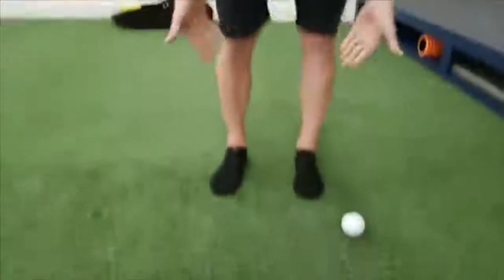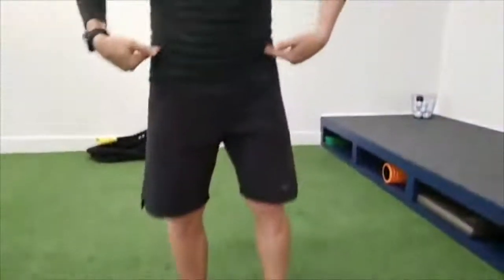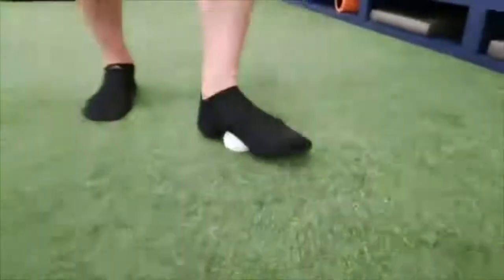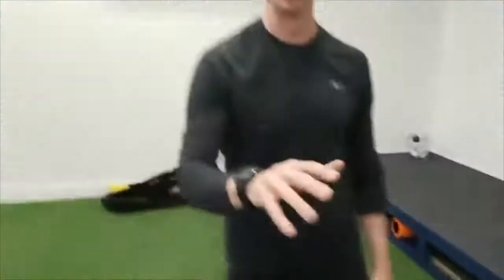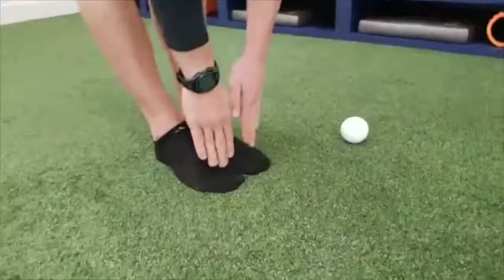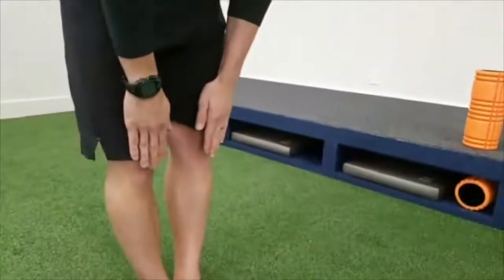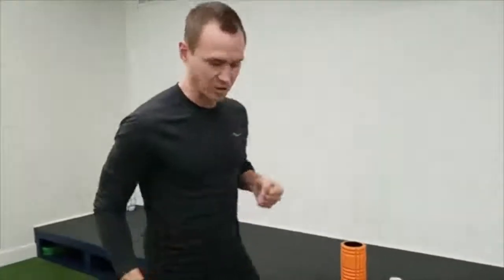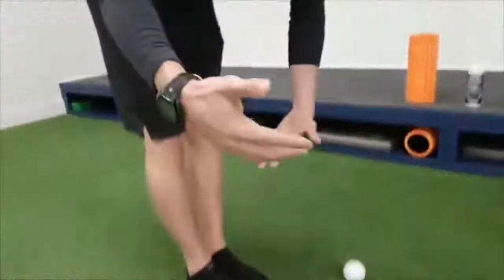Want to ease back pain? | Roll your feet | Stretch routine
Dress shoes. High heels. Flats. Running shoes.
Up & down stairs. Walking to lunch, the office, to the park. Working out.

With such a variety of shoes and surfaces, it's no wonder our knees and backs begin to feel tight, achy and painful at times.

Throughout the day, our feet are the only point of contact we have with the ground. And when the feet are all tight and jacked up, the ankles are off. This leads to the knees moving in ways they weren't supposed to, forcing the hips and back to take (and feel) the brunt of the work.

Before your day starts, your next workout, after traveling and a long day of meetings, slip your shoes off and roll your feet out.

I promise your knees and back will thank you for it.